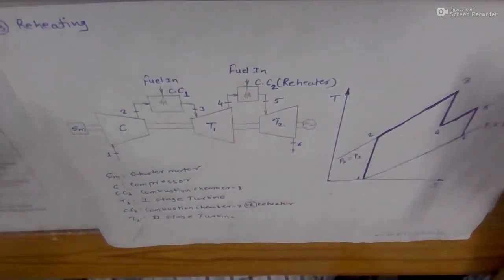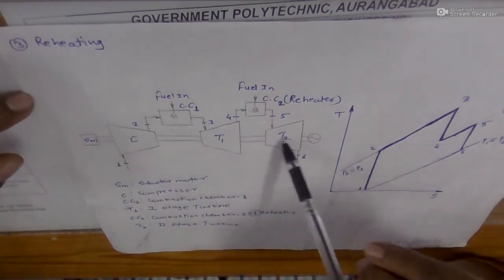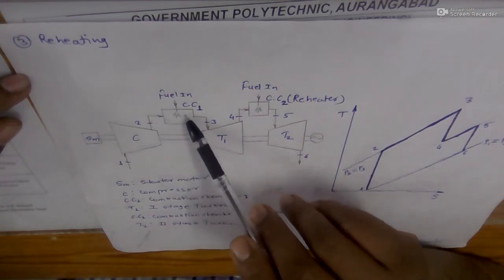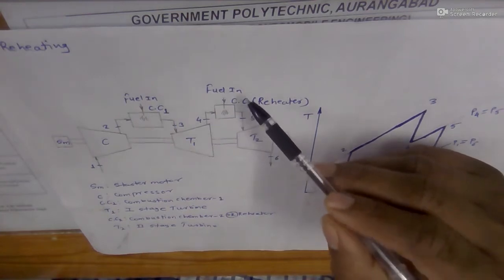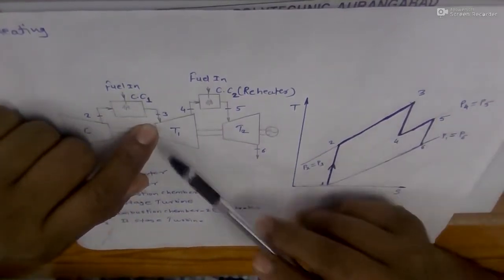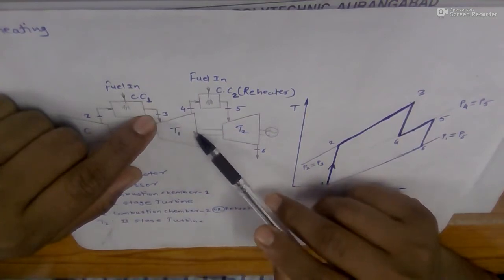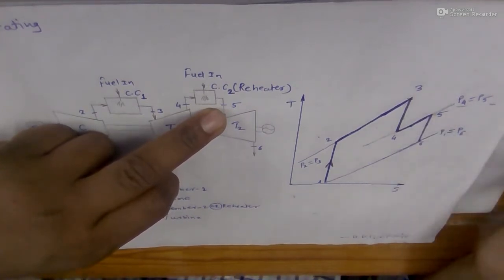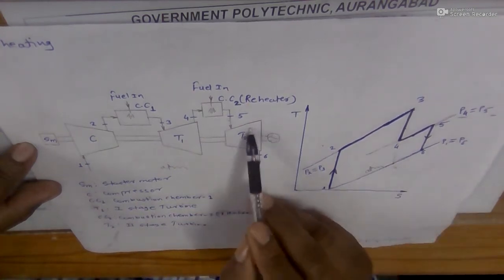Gas Turbine 7